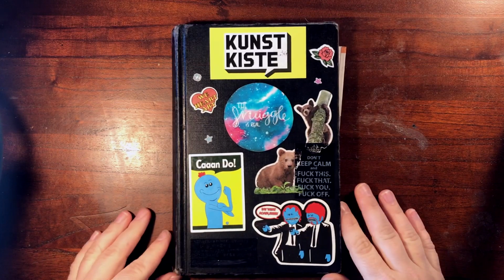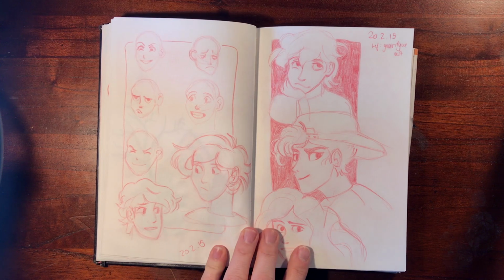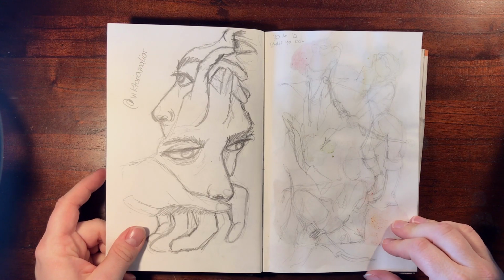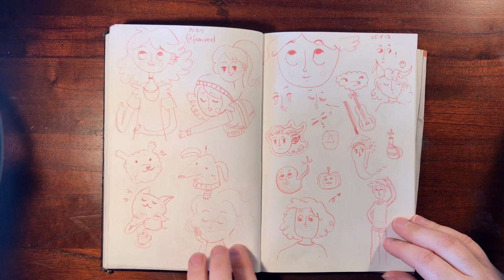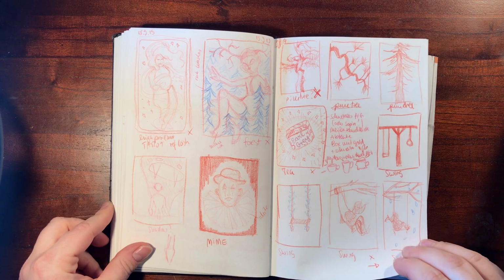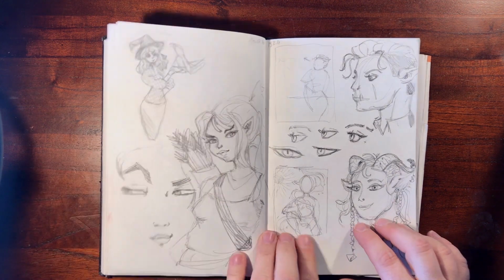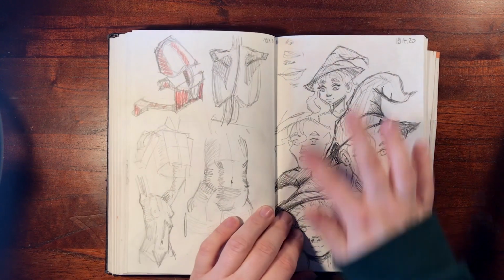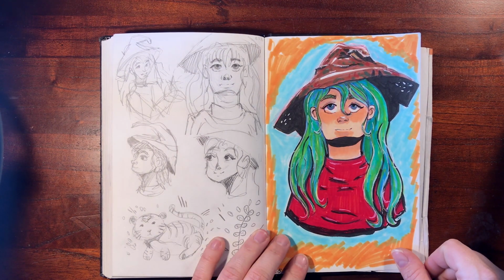Sketchbook Tour #1 2019/2020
This is my first ever Sketchbook Tour!

I'm really sorry about my terrible pronunciation. English isn't my first language and I'm not skilled enough in talking.

This is a Canson Sketchbook and I worked in it for over a year. I really like how it turned out in the end and I think I actually got better :D What do you think?